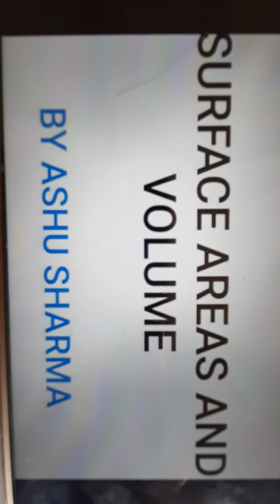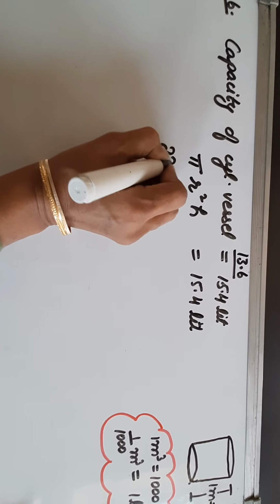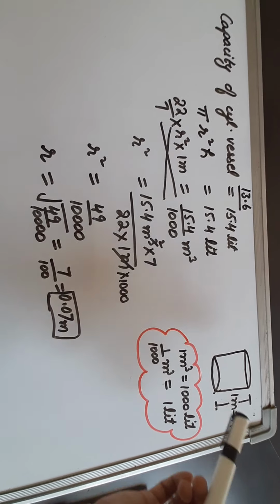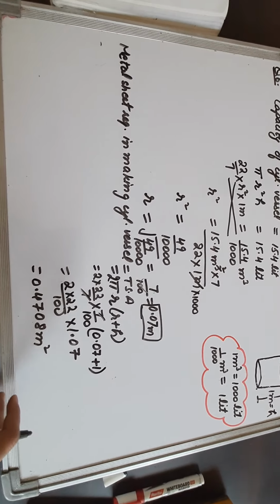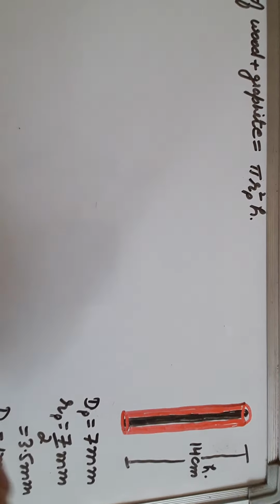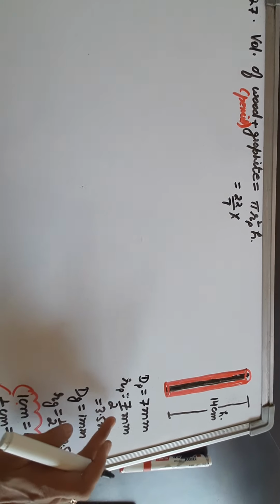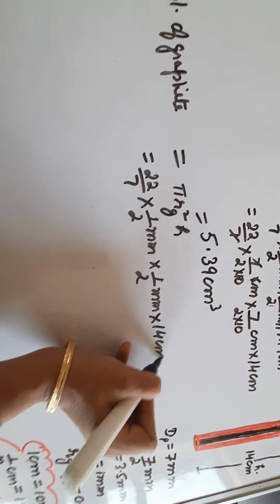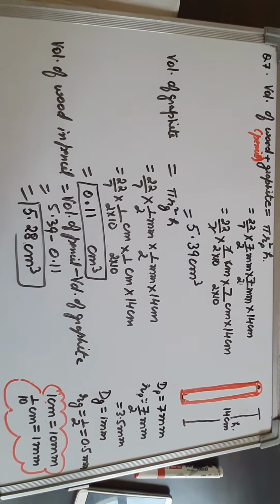9th maths, unit 13,13.6,Q6,7